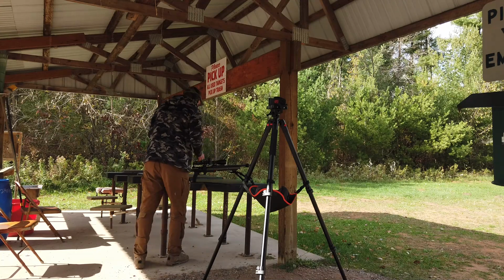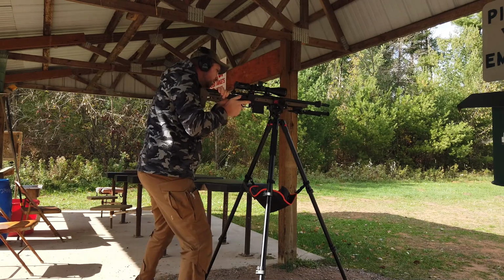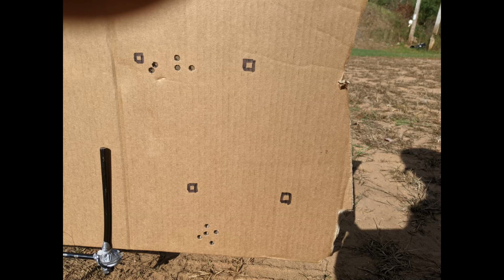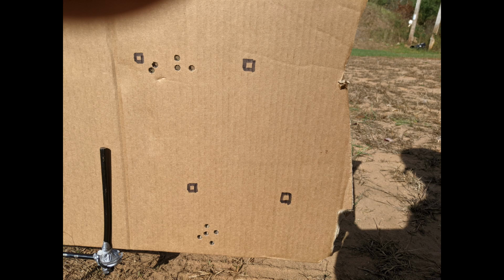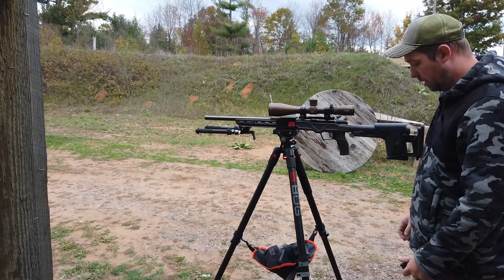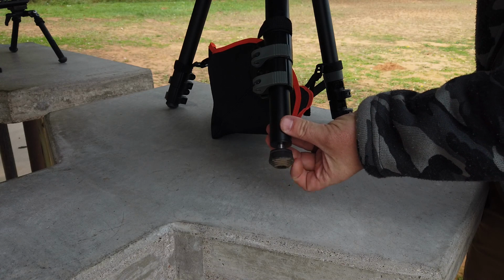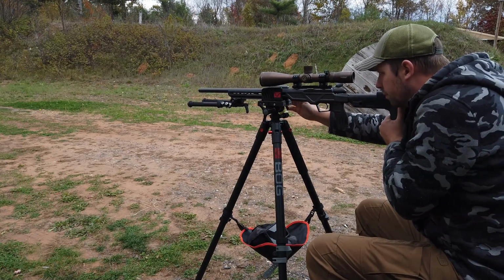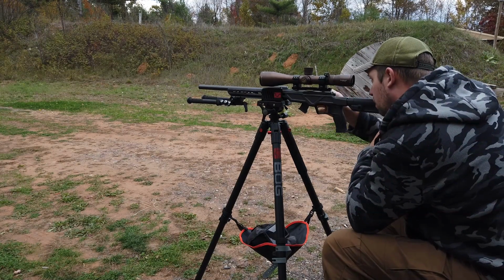Bog Deathgrip - Deer Hunting Yes, Matches No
Just an informal overview, not intended to be a review.  This product was purchased by the channel and so I did break my video format a little.  I'll have more conclusive thoughts after getting in more use.